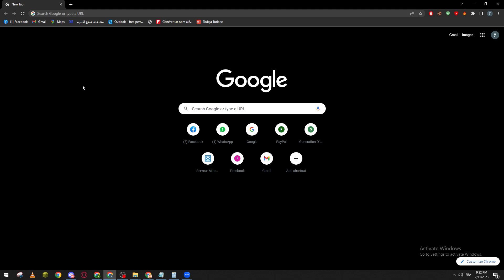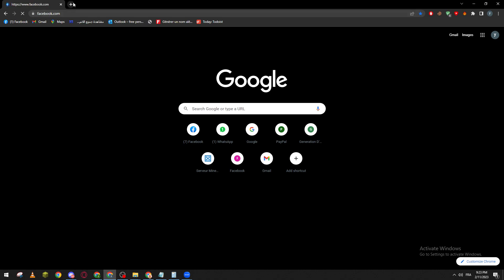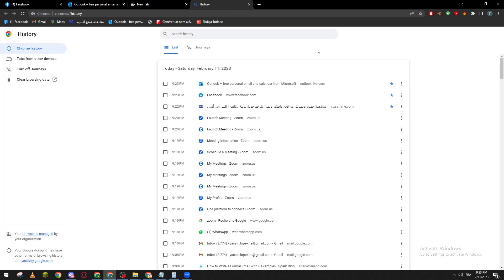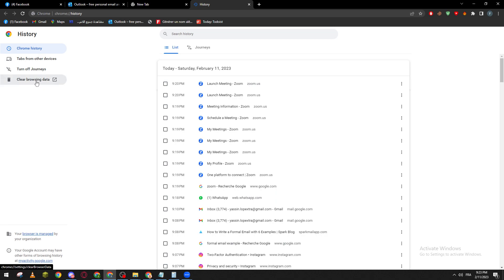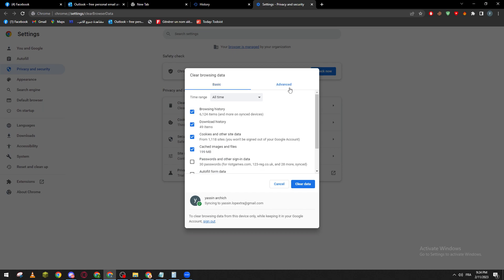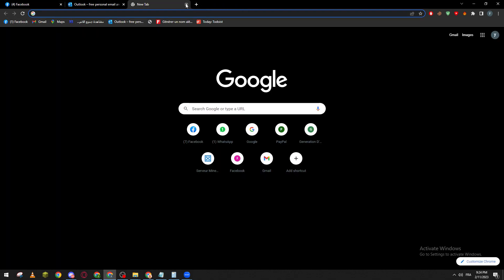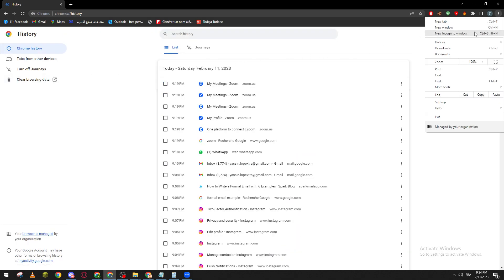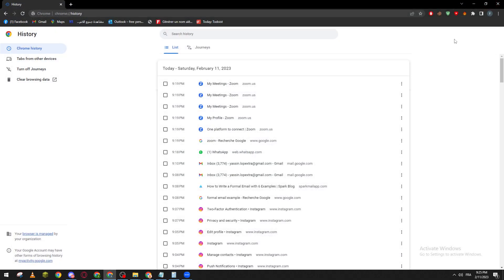How to delete Google Search history 2024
How to delete google search history 2024, since you might not want it to have it on your PC because of your partner, parents or for any other reason we show you how to delete the google searchhistory in the year 2024.